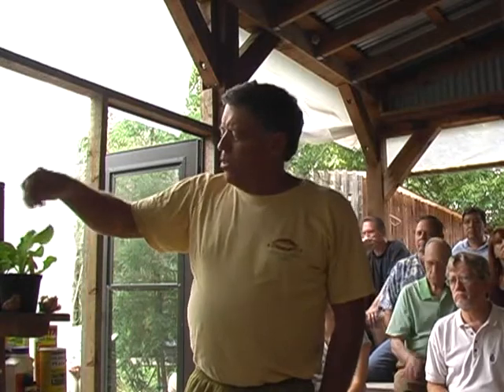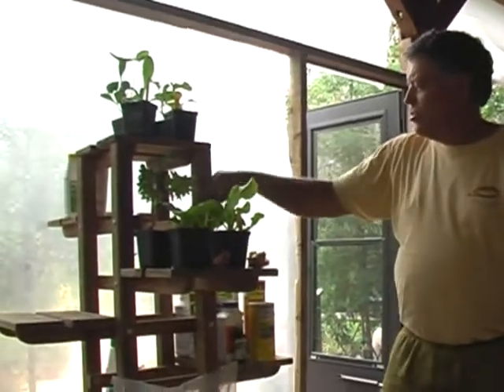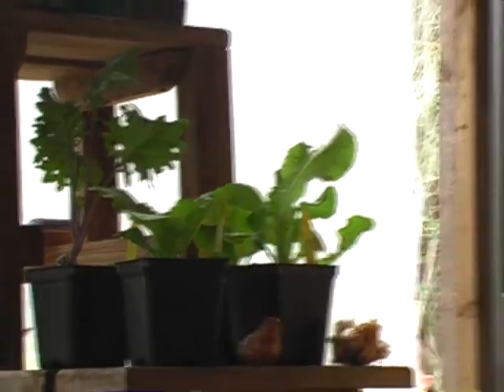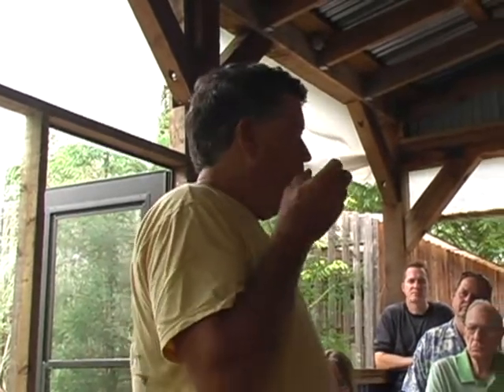Fall Vegetable Gardening 2009 - Bob Webster (6 of 10)